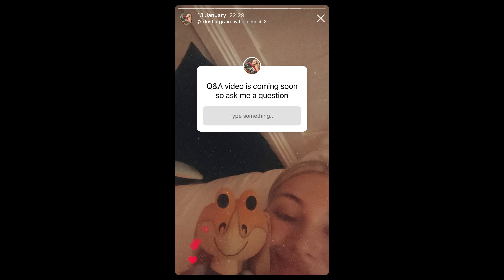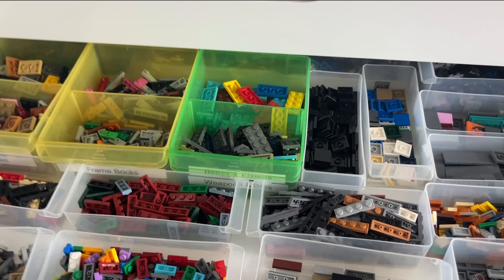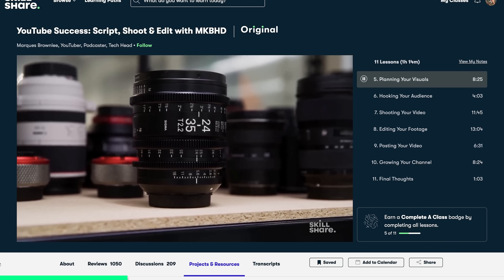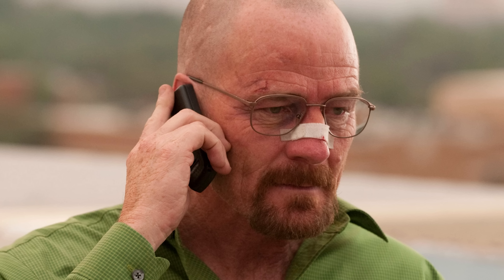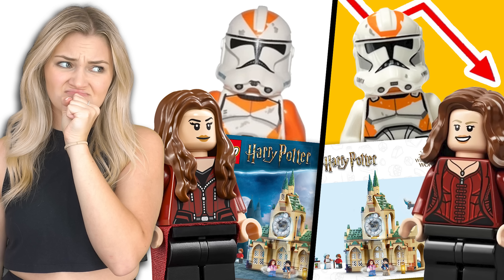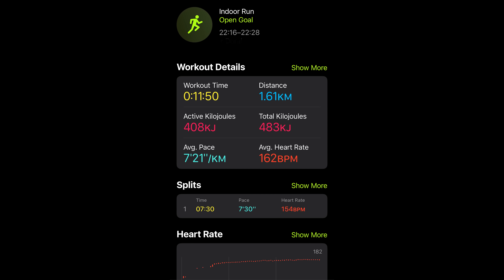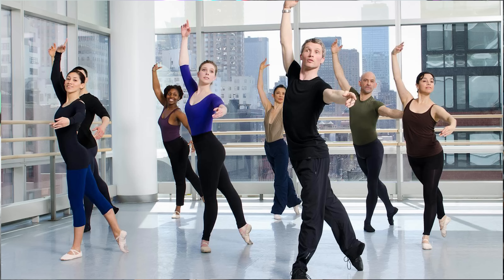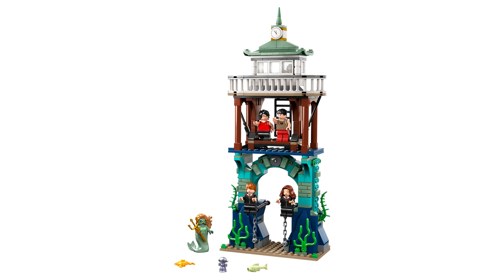Will LEGO Gringotts Be A Rip Off? LEGO No Way Home In 2023? | Q&A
Today I wanted to sit down, take a break and answer some of your questions! I breakdown my thoughts on the much anticipated (but expensive) Gringotts set, discuss Marvel's biggest flops, my LEGO storage and sorting and my progress trying to run...

Amazon UK 🇬🇧

Holly
Baulkham Hills
NSW 2153
Australia